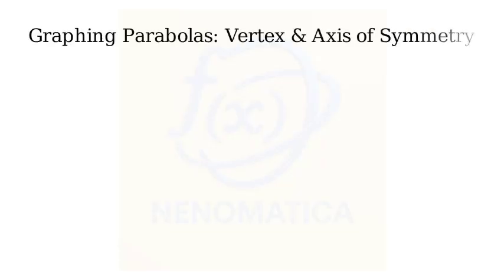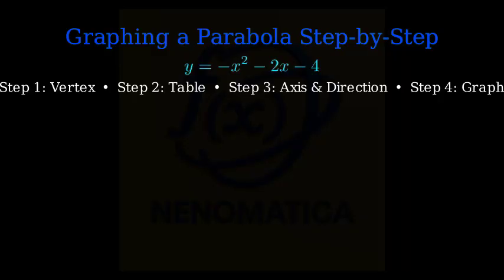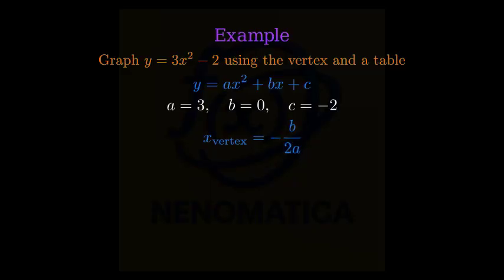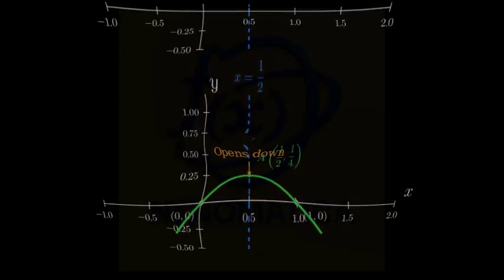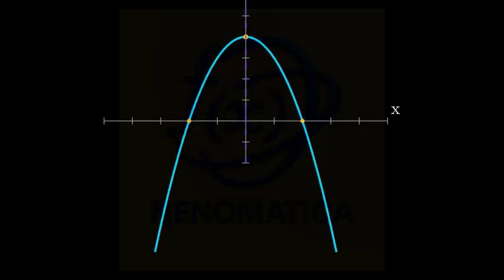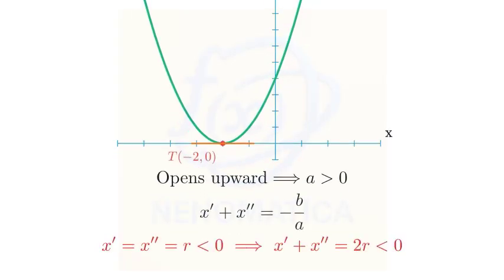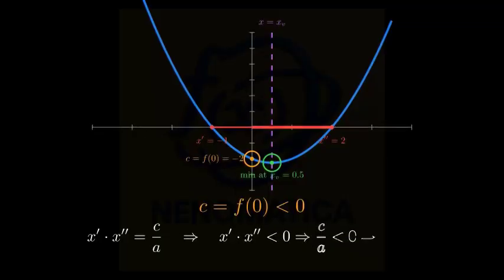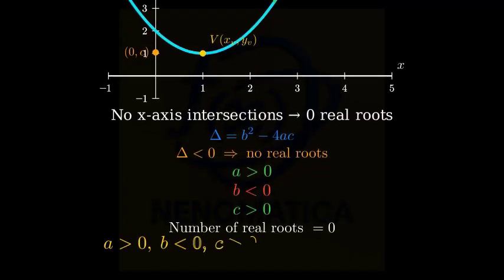Quadratic Expressions 27-2: Graphing Parabolas | NENOMATICA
In this NENOMATICA video, we explore the fundamental steps of Graphing Parabolas and understanding every Quadratic Relation. You will learn how to work with the Equation of a Parabola to identify its shape and movement on a coordinate plane. We focus on finding the Vertex of the Parabola and explaining Parabola Symmetry so you can draw an accurate Graph of a Parabola every time. This tutorial makes complex Quadratic Expressions easy to visualize for students of all levels.

We also dive deep into the specific features of the curve, such as identifying the Minimum of the Parabola or the Maximum of the Parabola. Our lesson covers how to calculate the x-coordinate of the Vertex to find the exact Axis of the Parabola and the Axis of Symmetry. Whether you are curious about the Focal Length or just need help with your math homework, this guide provides a clear path to mastering parabolas and their properties.